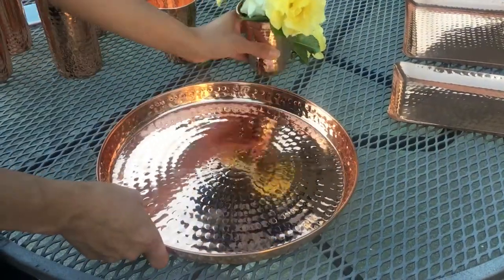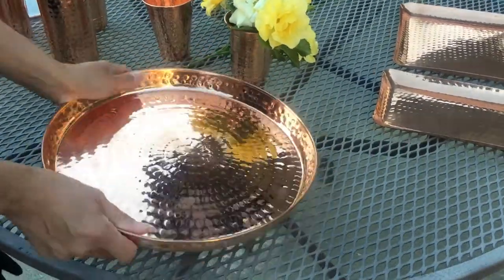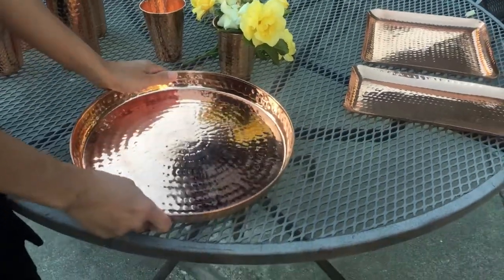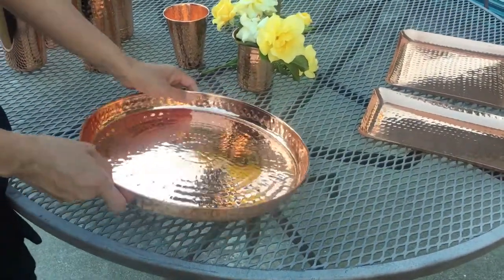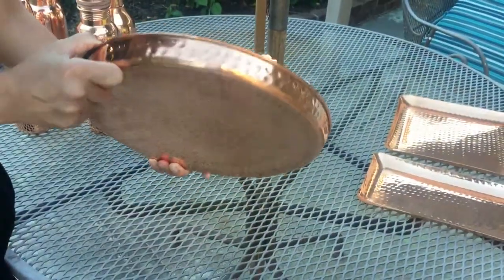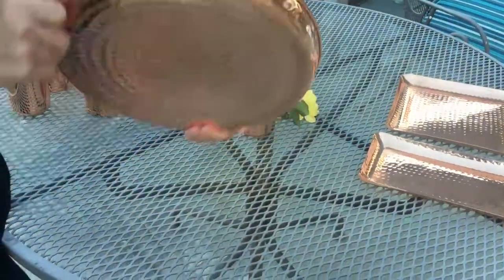Gorgeous hammered pure copper tray